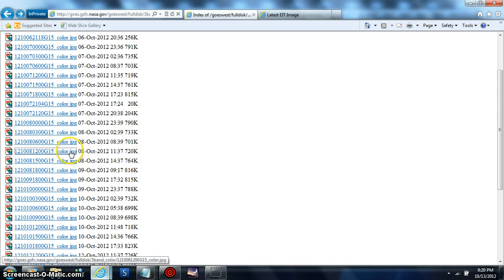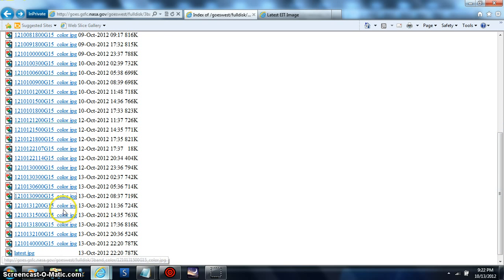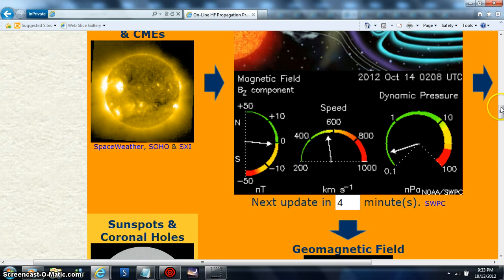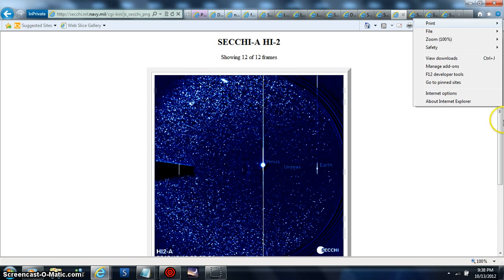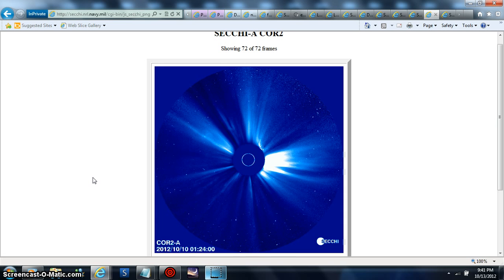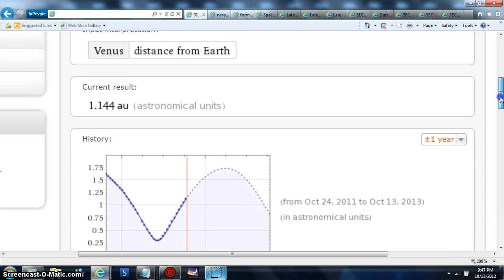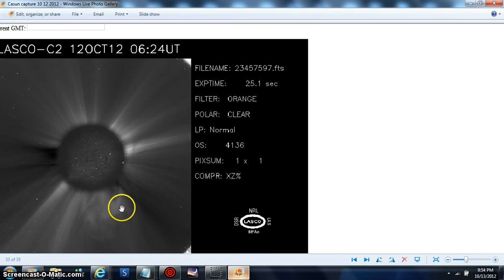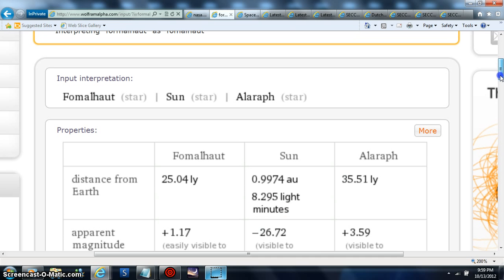HOTTIE DAMB STRAIGHT DRAUGHT BEANOBLACK